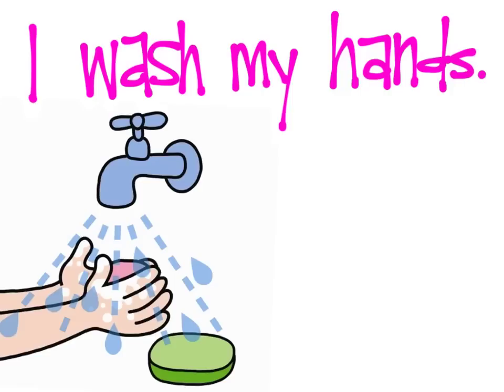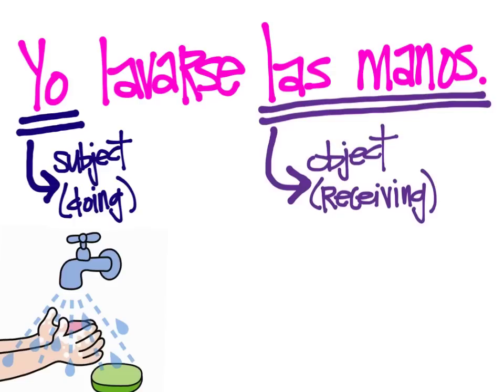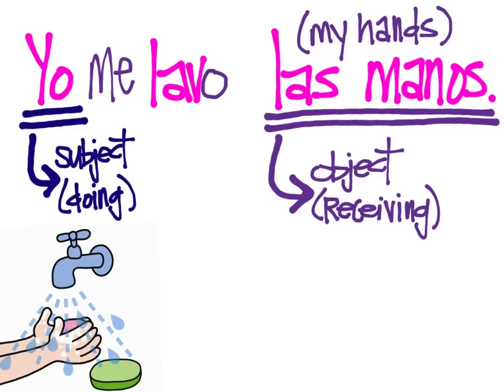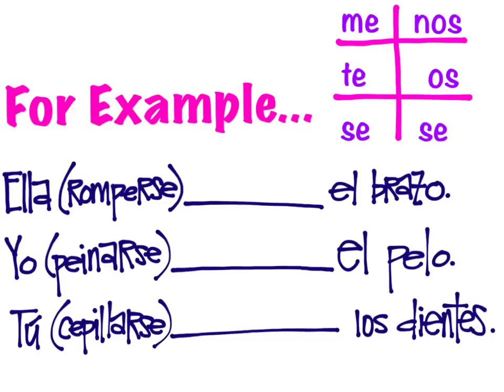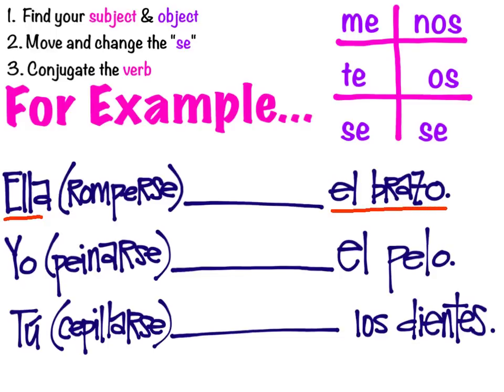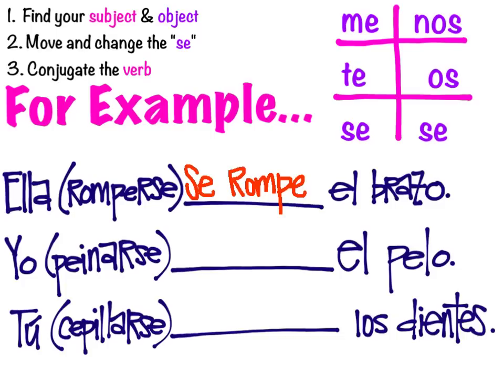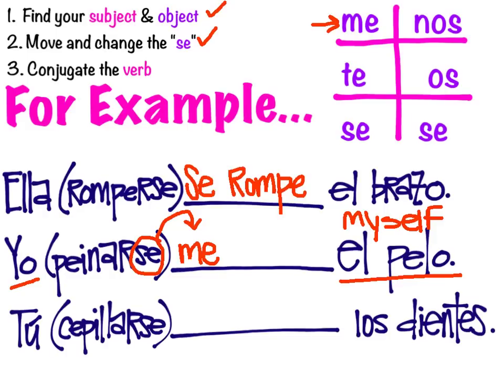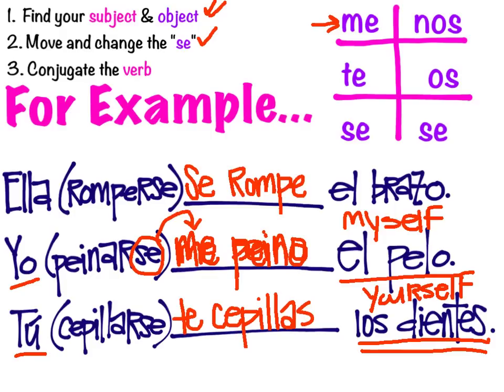Reflexive Verb Conjugation